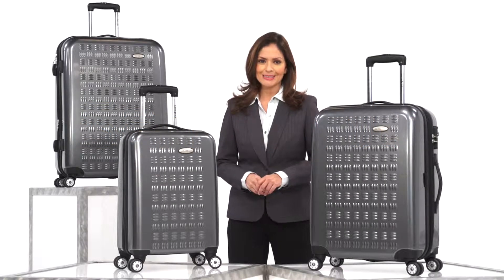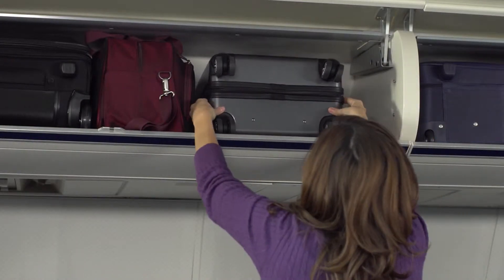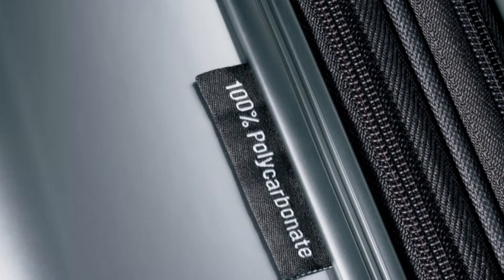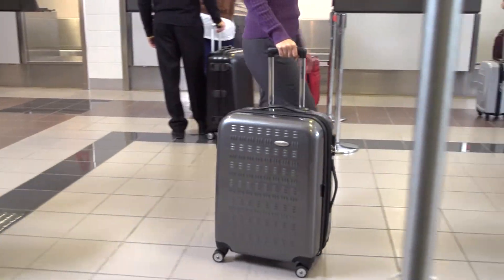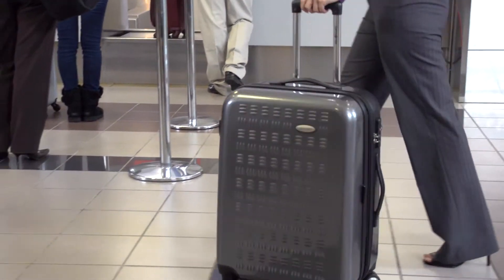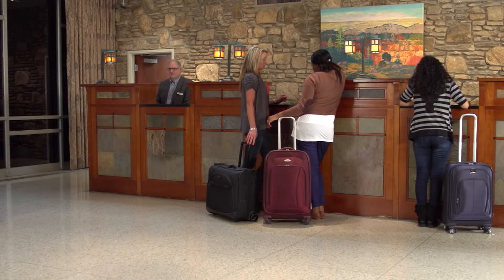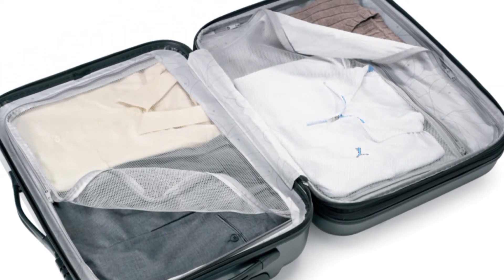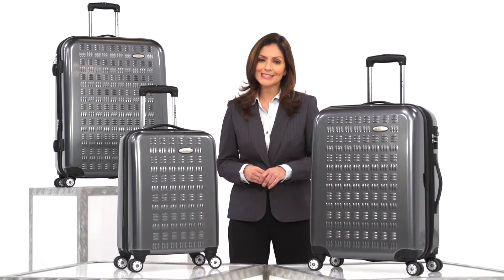Samsonite Gravtec Rundown